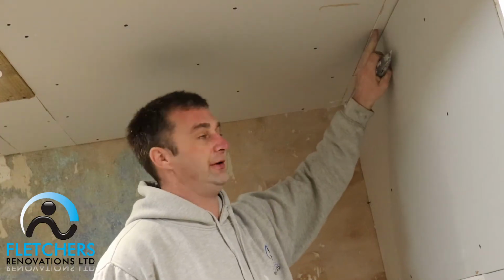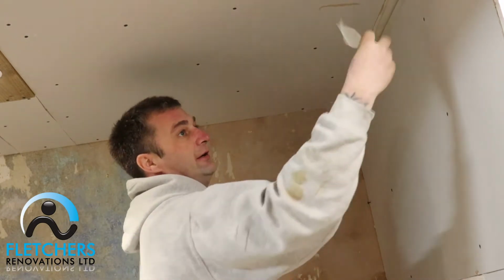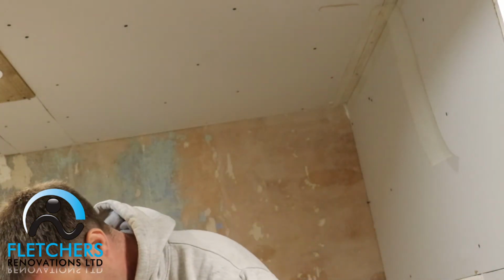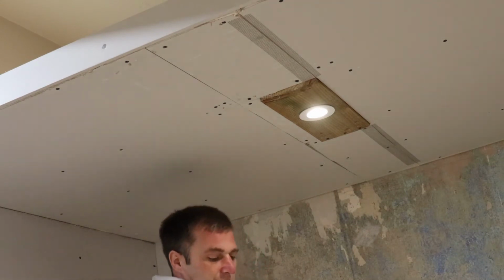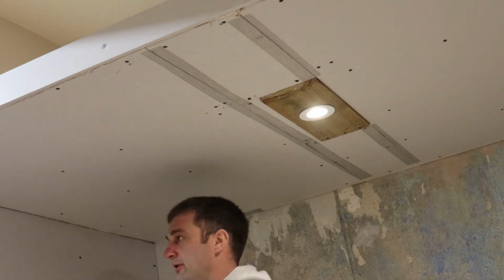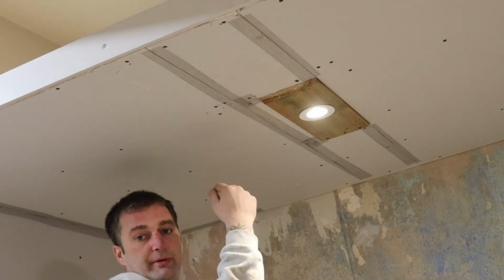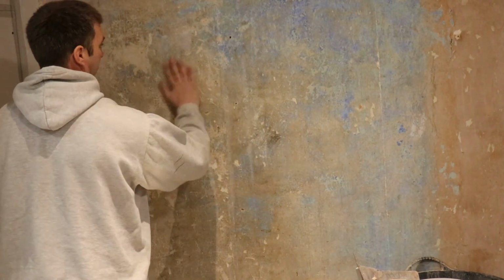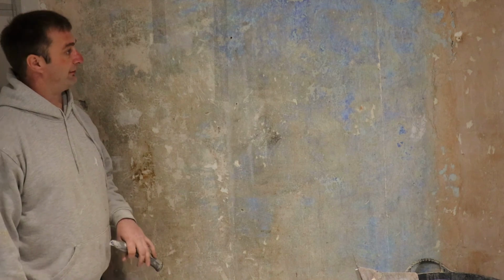How to apply plasterers scrim tape -Building tips by Jason Fletcher at Fletcher's Renovations ltd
Learn how to do plastering, rendering, damp proofing, joinery and building services

With a Renovation company based in Rotherham, We help our customers by turning up, getting the job done with top quality results.

We cover a wide range of building services in and around Yorkshire

Fletchers Renovations - Rendering in Sheffield- Plastering in Sheffield

Silicone thin coat render system is
waterproof.
Breathable.
Easy to maintain.
No need to paint it.

Choose from a wide range of colors.
Can be applied internally and externally

It's one of the most popular renders choices out there it's used on domestic properties and commercial properties.

waterproof.
Breathable.
Easy to maintain.

Choose from a wide range of colors. Can be applied internally and externally

It's one of the most popular renders choices out there it's used on domestic properties and commercial use.